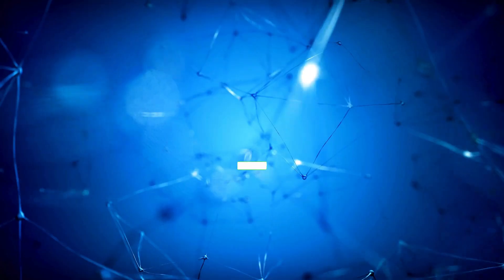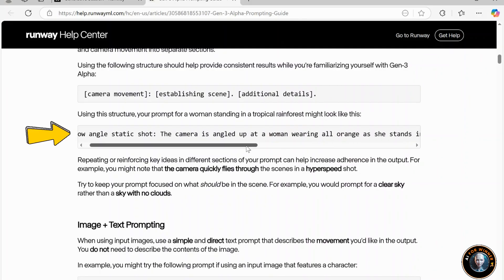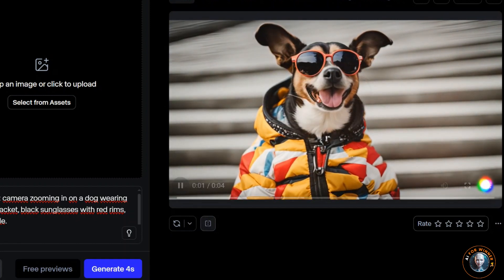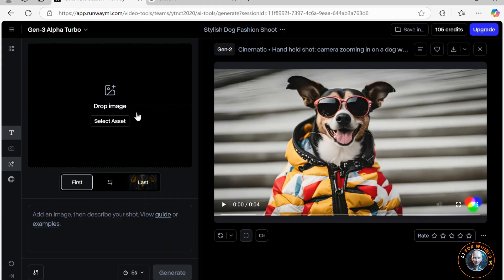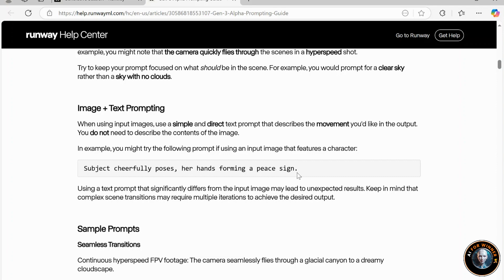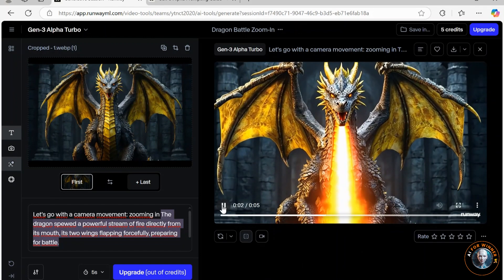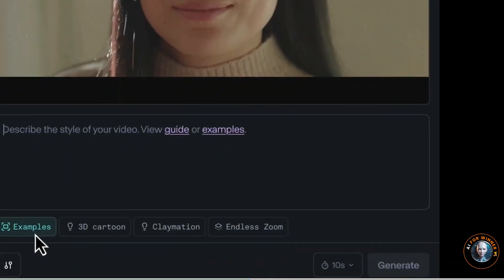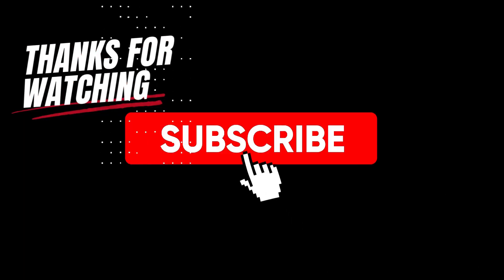How to Use RunwayML for Free – A Step-by-Step Tutorial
Is RunwayML Really That Powerful? Testing Image to Video & Text-to-Video!

Want to create AI videos for free? In this video, I'll show you how to use RunwayML for free with a step-by-step guide. Learn how to leverage AI video generator, the powerful text to video tool from RunwayML AI, to create professional videos at no cost!🎬

In this video, I will guide you through these amazing features:
- Part 1: Text to video: 00:51- 02:20
- Part 2: Image to video:  02:20- 04:35
- Part 3: Video to video: 04:35- 05:56